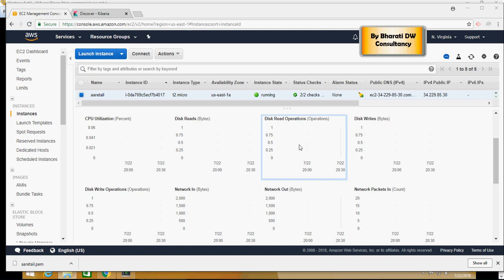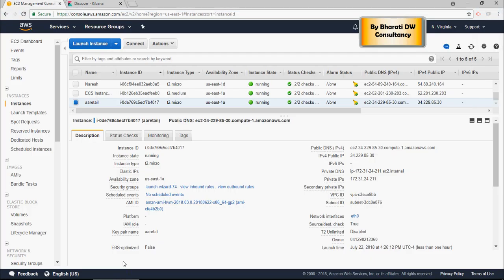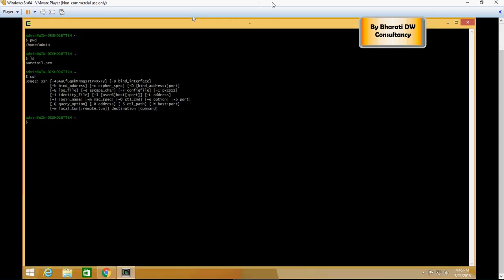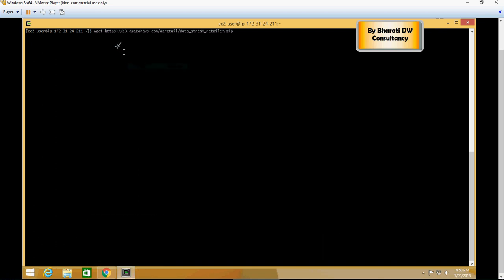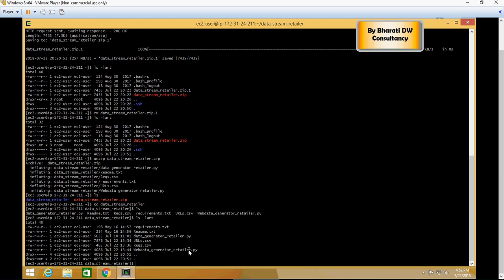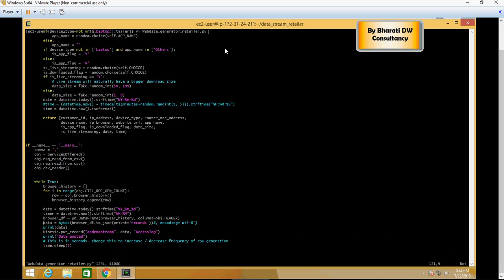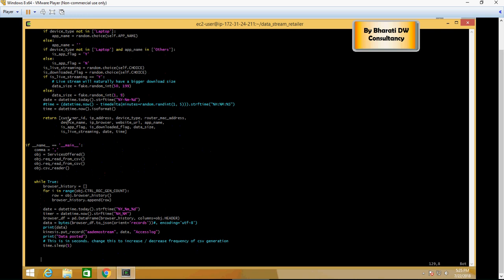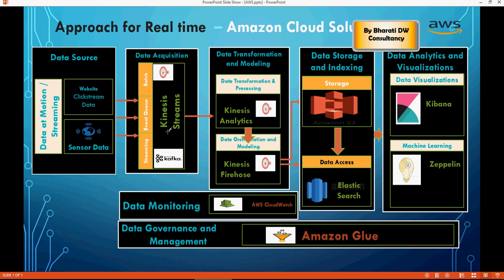AWS - How to setup Webclickstream data on EC2 Cluster - Implementation - part 3 - Do It Yourself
AWS - How to setup Webclickstream data on EC2 Cluster - Implementation - 3
AWS - How to create EC2 Cluster - Approach & Implementation - part 2
AWS - How to ingest Realtime Data - Approach & Implementation - Do it yourself
Amazon Web Service - Cloud Solution approach

High level architecture approach and hands on to ingest realtime data